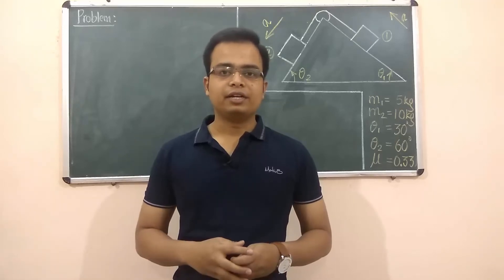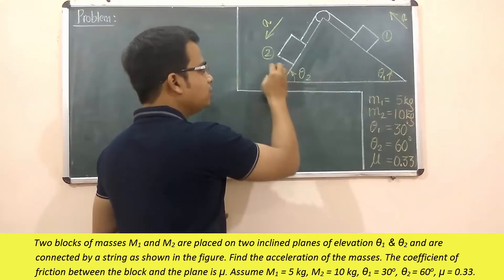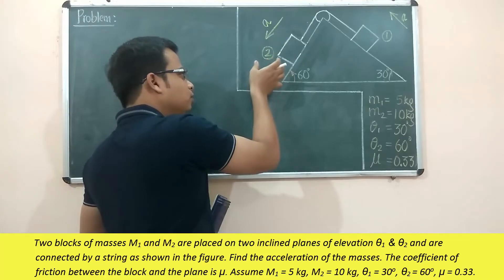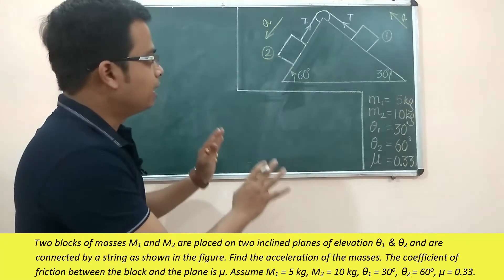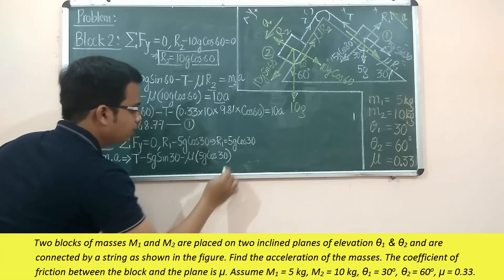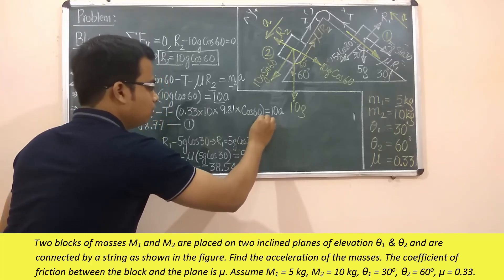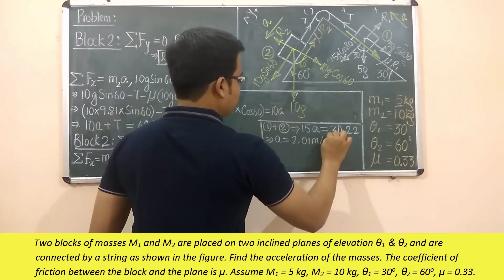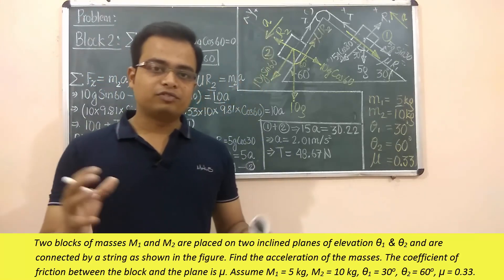D' Alemberts Principle | Newtons Law of Motion | Dynamics | Problem 2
Problem: Two blocks of masses M1 and M2 are placed on two inclined planes of elevation θ1 & θ2 and are connected by a string as shown in the figure. Find the acceleration of the masses. The coefficient of friction between the block and the plane is μ. Assume M1 = 5 kg, M2 = 10kg, θ1 = 30o, θ2 = 60o, μ = 0.33.